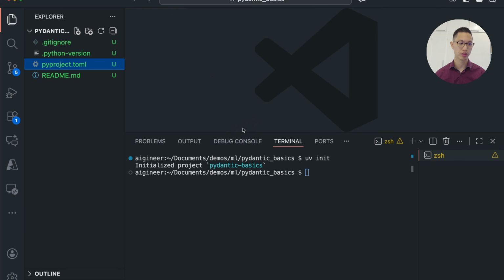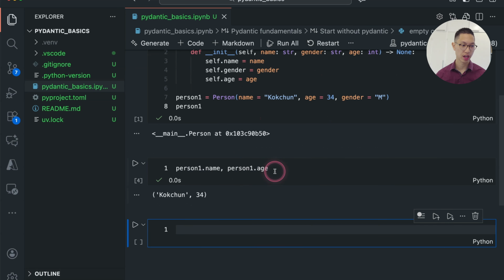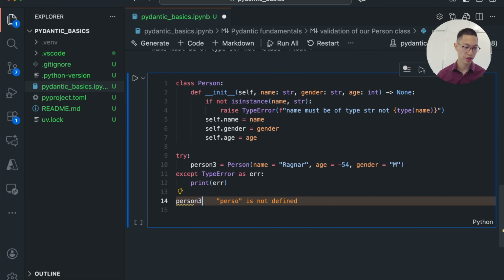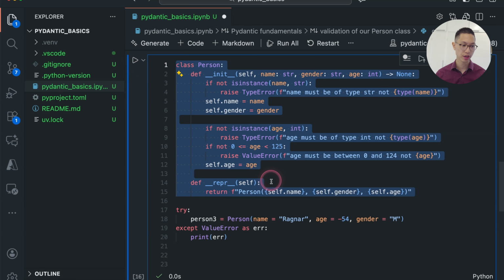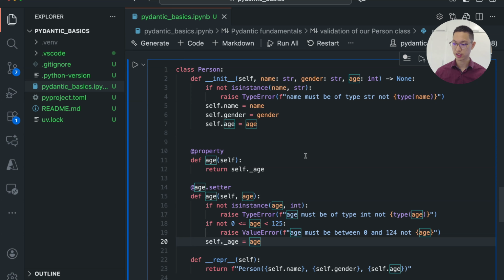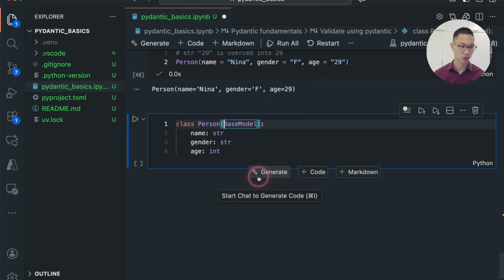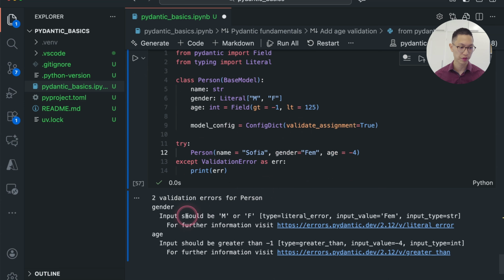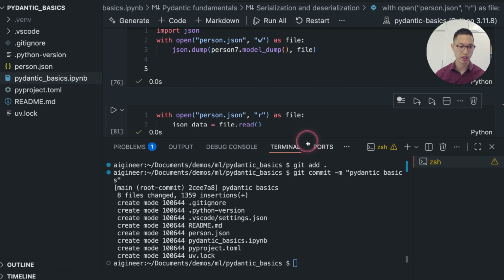Pydantic fundamentals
In this video, we dive into the fundamentals of using Pydantic. We start by creating a basic OOP class and manually validate data, then transition to using Pydantic for streamlined validation and data management. You'll learn how to create and validate fields, set up a Pydantic model, and handle serialization and deserialization of JSON data. This tutorial is essential for anyone working with FastAPI, AI, and Large Language Models (LLMs), and provides the foundation for building robust and scalable Python applications. Watch to learn how Pydantic can enhance your data validation processes.

00:00 Introduction to Pydantic and OOP Basics
01:08 Setting Up the Environment
03:09 Creating a Basic OOP Class
08:21 Manual Validation in OOP
20:22 Introduction to Pedantic for Validation
24:28 Advanced Pydantic Features
29:41 Serialization and Deserialization with Pydantic
33:43 Conclusion and Further Resources